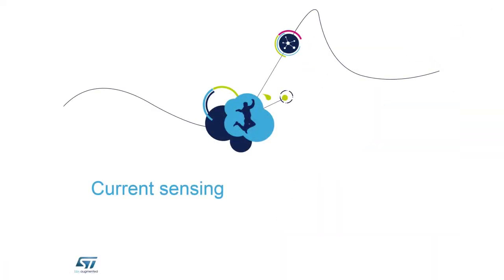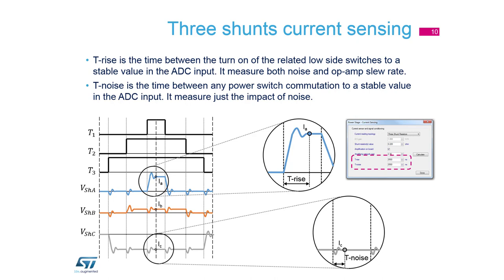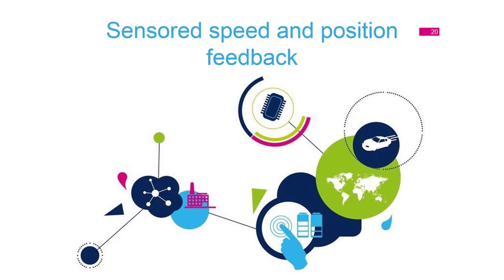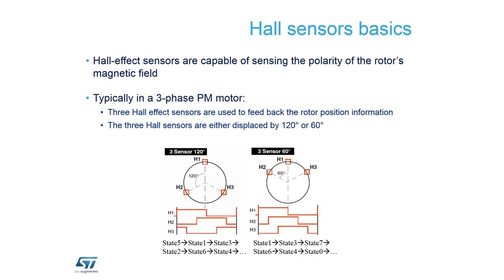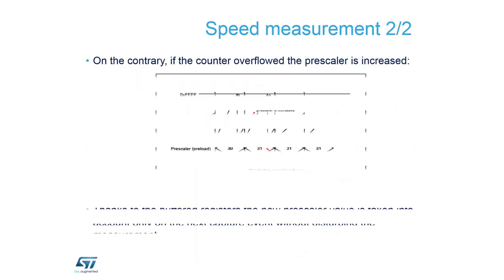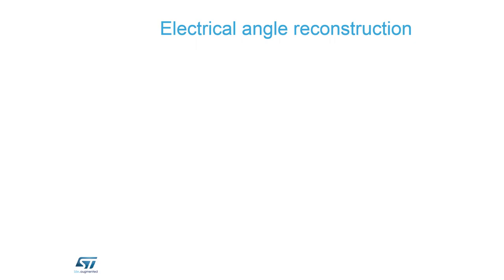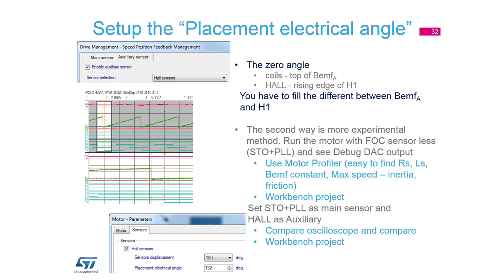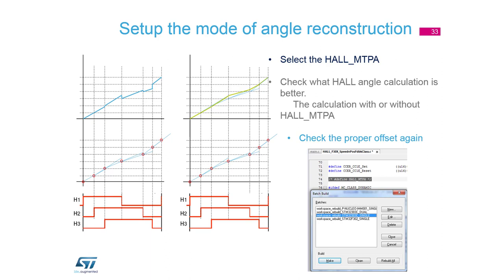Motor Control Part5 - 6 FOC with STM32 (current, angle, speed measurements)